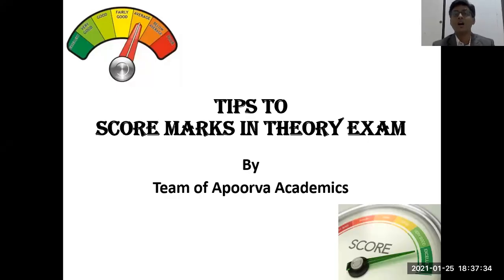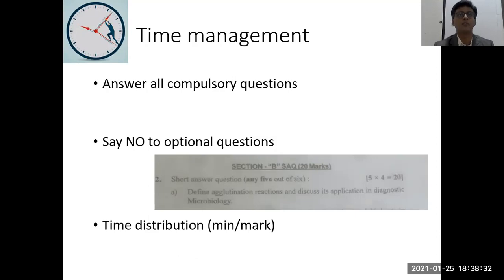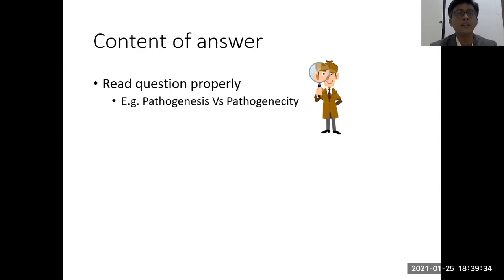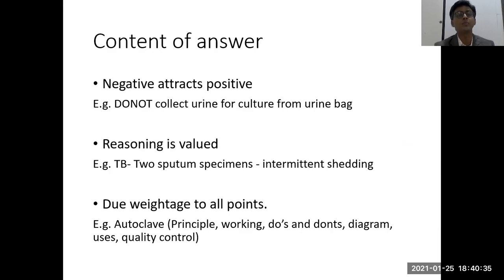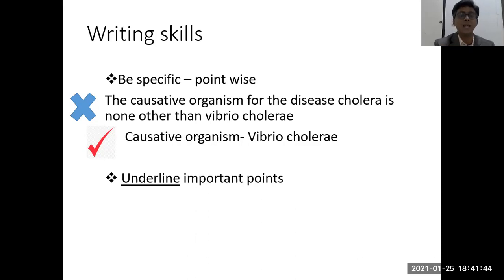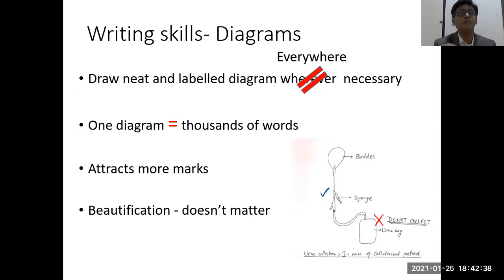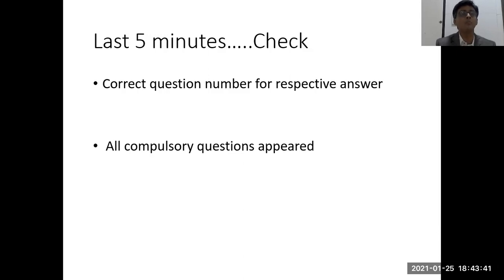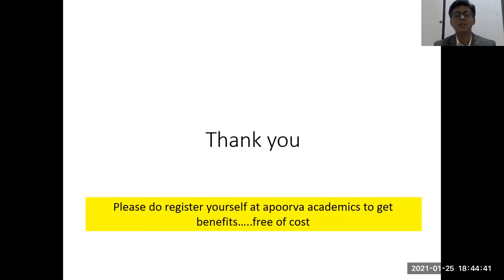TIPS TO SCORE BETTER IN EXAMS BY DR. SUNIL KUYARE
Dr. Sunil Kuyare is a MD Gold Medalist in Microbiology and was a former Associate Professor at Seth GS Medical  College and KEM hospital, Mumbai for 16 years. He has compiled his experience as an elite student and as a teacher to help medical students as well as students in general through his new project of Apoorva Academics. We hope you find these tips useful for your upcoming examinations. For more useful content such as notes and videos sign up with us using the link: